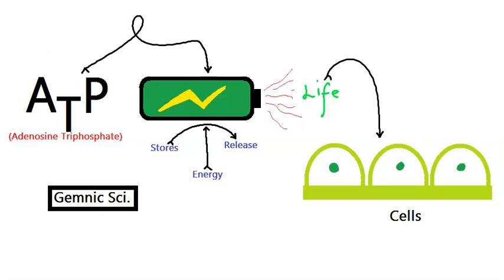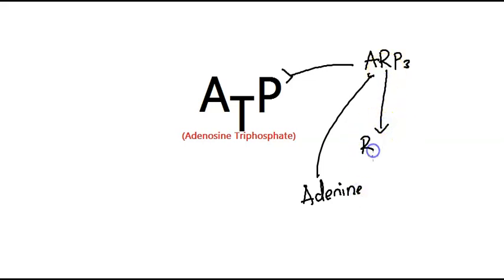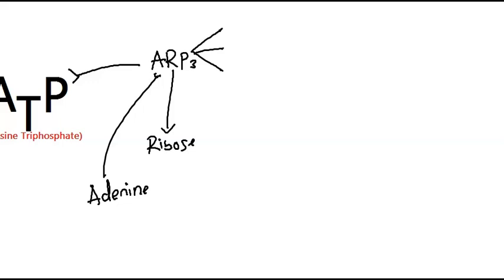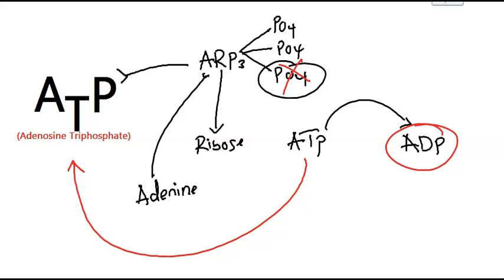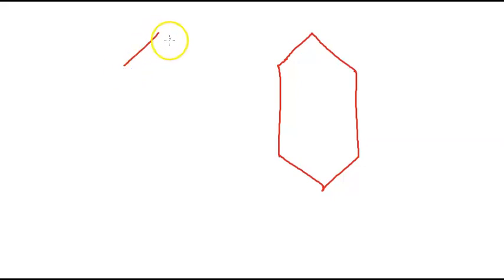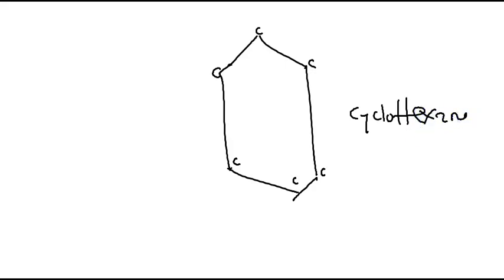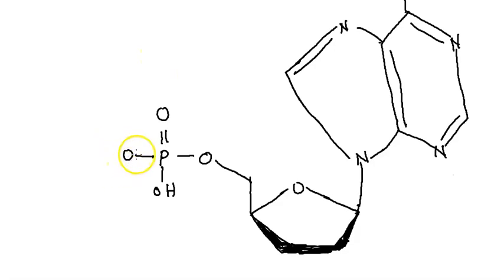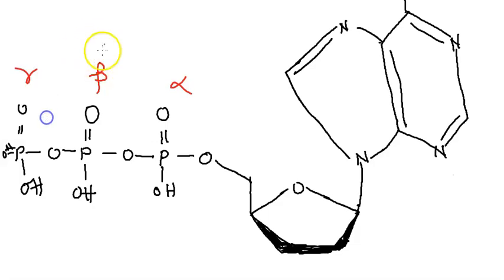ATP: Learn the Adenine Base + Step-by-Step Drawing Tutorial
In this video, we’ll explore the amazing ATP molecule and focus on its adenine base, which is part of what makes ATP the powerhouse of life! I’ll guide you through an easy, step-by-step process to draw the structure of adenine, ensuring you don’t miss any details. Perfect for students, teachers, or anyone curious about molecular biology!